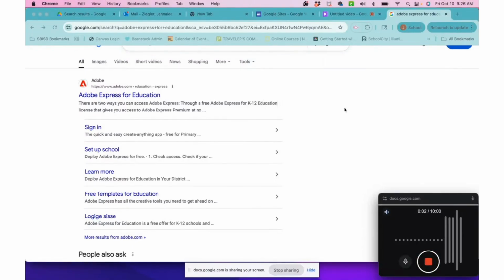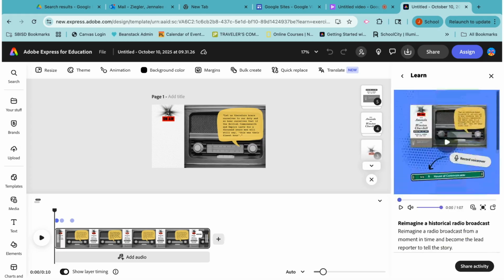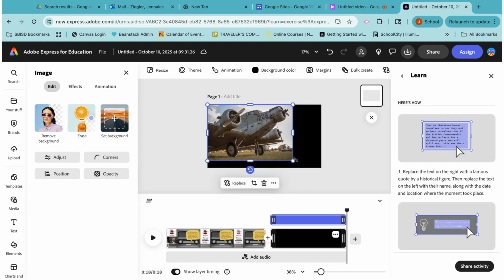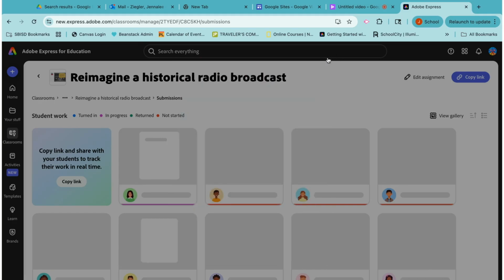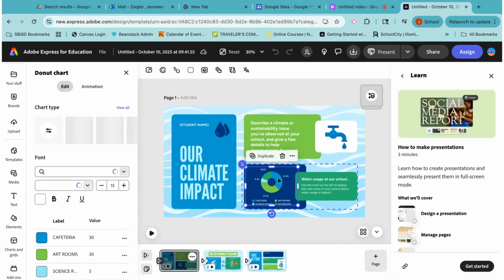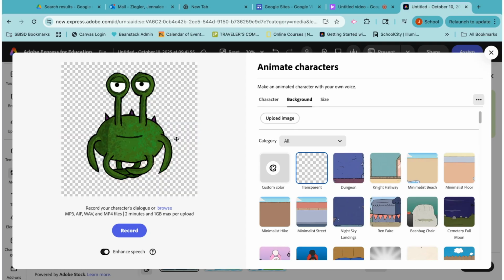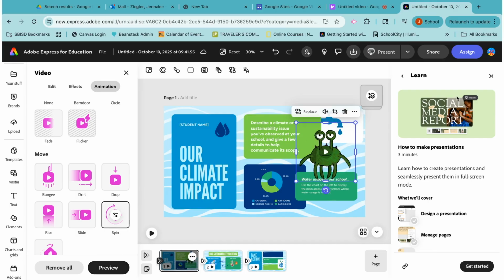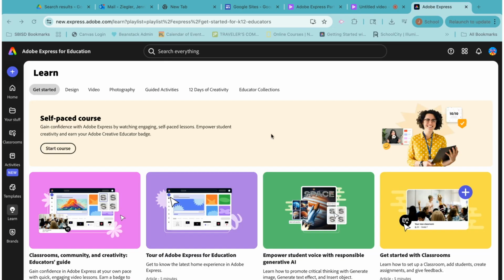Adobe Express for Education - a Teacher's How To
In this video, you will learn how to set up classrooms and galleries in Adobe Express for Education.  As well as how students can use the tools to create amazing projects and presentations!